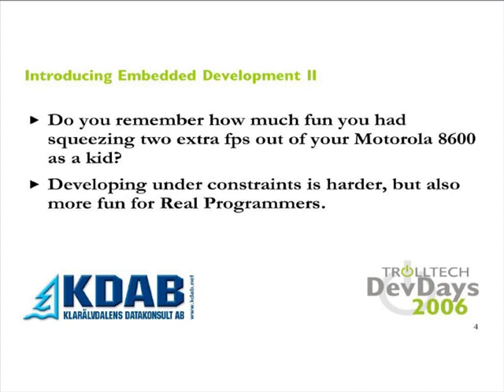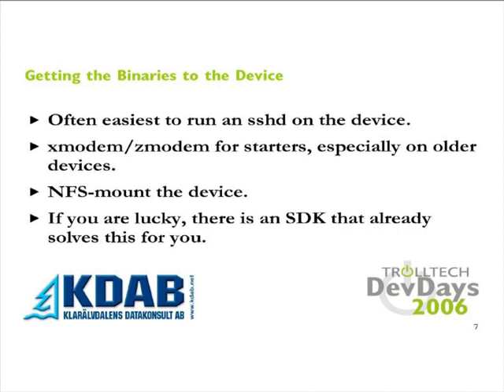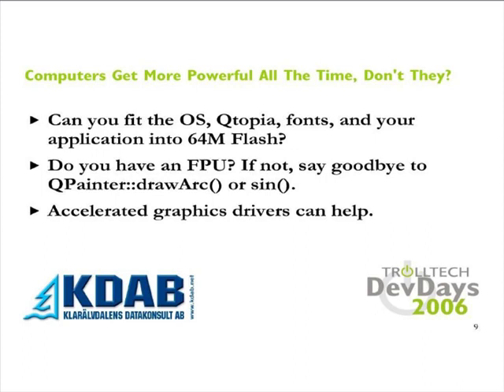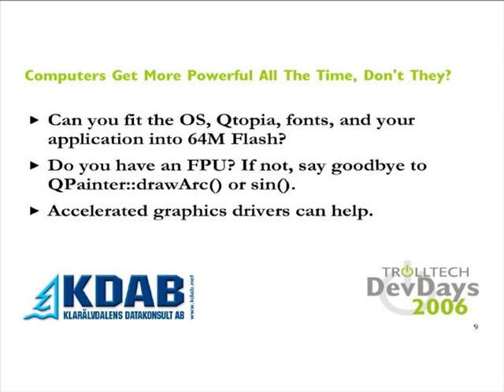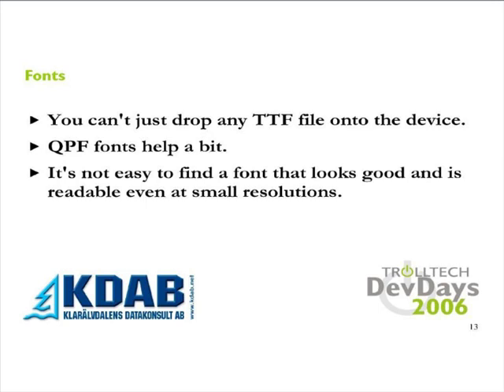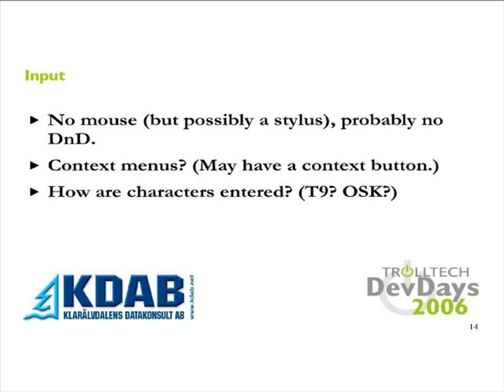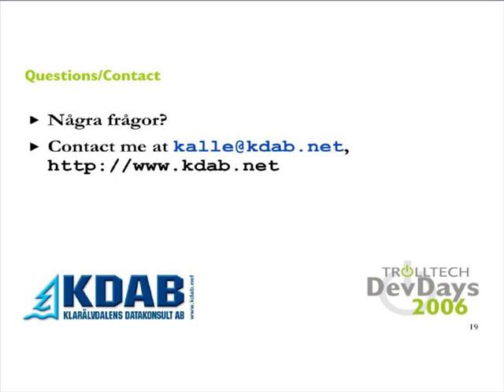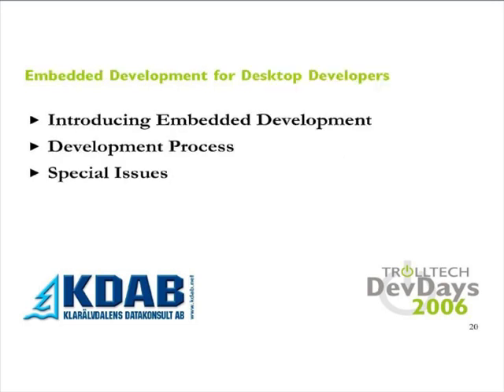Qt DevDays 2006 - Emdedded Development for Desktop Developers: Matthias Kalle Dalheimer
Embedded Development for Desktop Developers
Presented by: Matthias Kalle Dalheimer (KDAB)

What is special in Qt for Embedded Linux and how to use it

Unknown to many Qt desktop developers, Qt, in its incarnation "Qtopia Core" (formerly known as Qt/Embedded, today Qt for Embedded Linux), is available even on embedded systems. The beauty of Qtopia Core is that the API is almost completely the same, but working with embedded development is quite different from working with desktop applications. This session explores tool-chains, helper applications and typical pitfalls for Qt desktop developers that take their first steps into embedded development. Prerequisites: The video is suitable for everybody who has some experience with Qt desktop development and is also eager to learn about embedded development.

Agenda:

Introducing Embedded Development
The Tools of the Trade
Compilation
Getting the Binaries to the Device
This is Linux Development
Computers Get More Powerful All The Time 1 and 2
Screen Real Estate 1 and 2
Fonts
Input
A Little Bit More About Qtopia Core 1 and 2
Interprocess Communication
Desktop Services